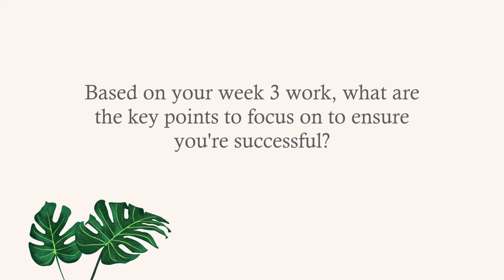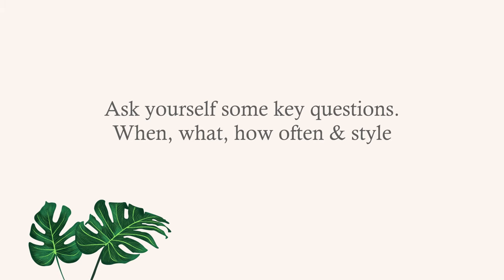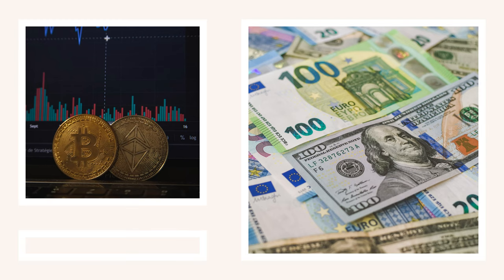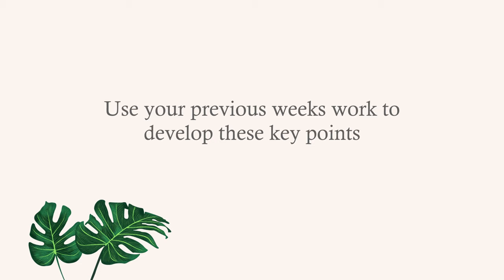Not A Profitable Forex Trader? Do This... | Week 4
Beginner To Profitable Forex Trader In 16 Weeks | Week 4

Follow this 16-week process with Jacob and become a consistently profitable trader. Any questions about Forex trading or becoming a profitable Forex trader? Put them in the comments below. This 16-week series will help traders in the UK, US, Europe, and the rest of the world!

Forex is an industry that many traders find hard to consistently profit from. During this Forex trading course, Jacob will be covering everything from Forex strategies, trading psychology, trader habits, and more. Forex traders have the option to succeed and become profitable Forex traders if they put in the work. This series is for those Forex traders looking to put that work in over a 16-week Forex trading course.

Timestamps
0:00 Intro